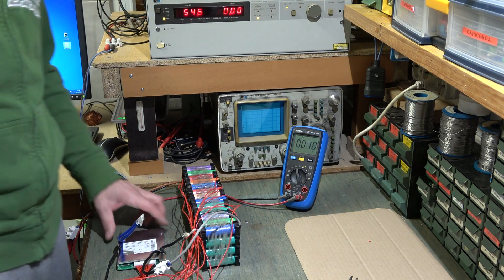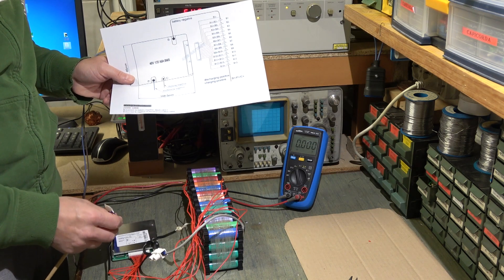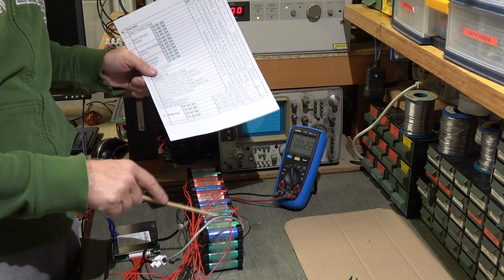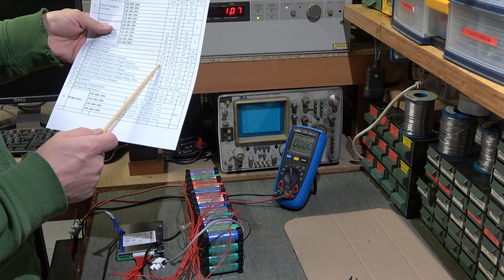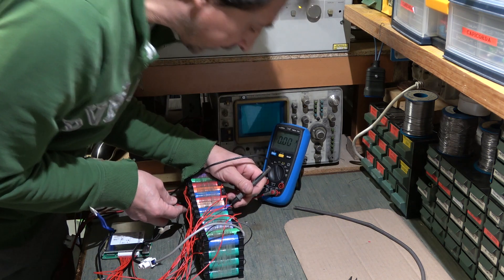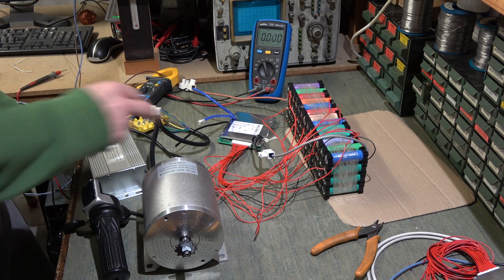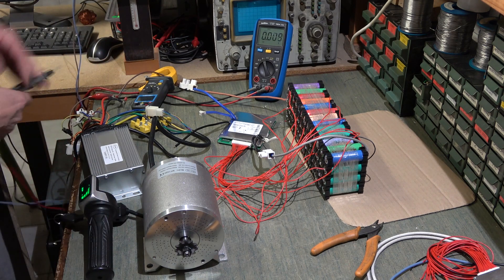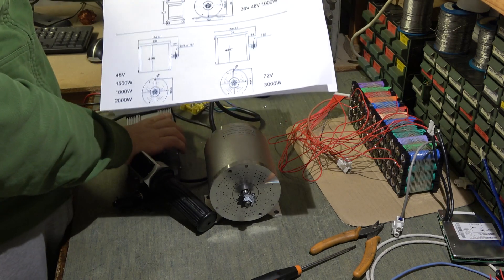OP 88: costruzione pacco batteria 48 volt per bicicletta elettrica parte 2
Nel video vedrete come collegare il circuito bms 48 volt 50A per 13 celle al litio tipo 18650  , la verifica del circuito di bilanciamento e il collegamento di un carico.